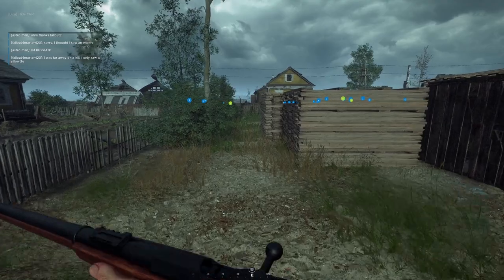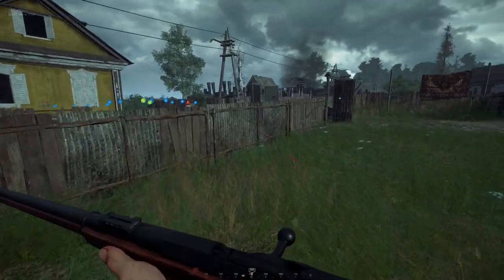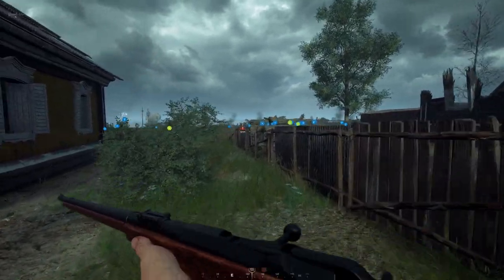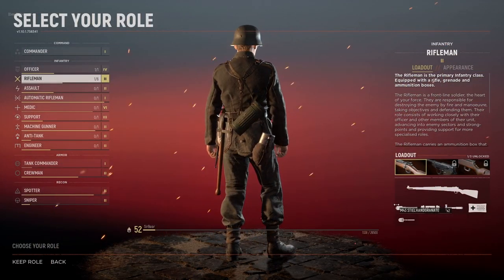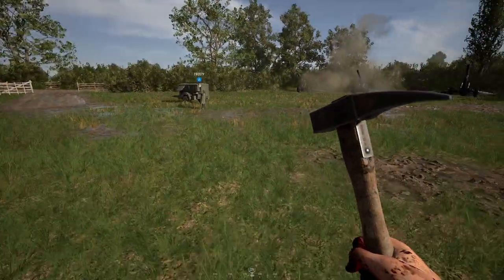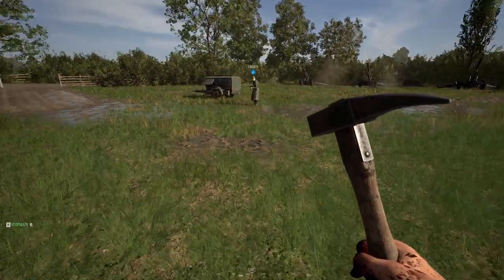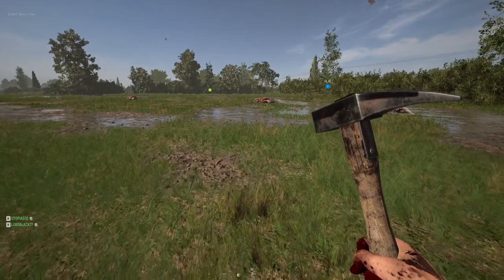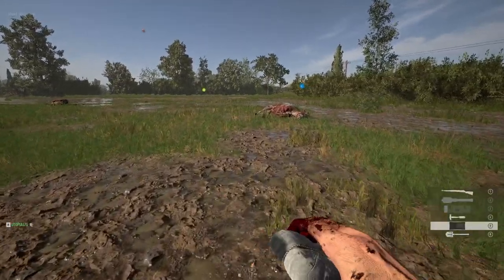HELL LET LOOSE RIFLEMAN GAMING GUIDE! HLL RIFLEMEN TIPS/TRICKS TUTORIAL | SIRBEARFPS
In this video I'll be taking a look at hell let loose's rifleman role and giving you guys a guide on how to become one of the best riflemen in the game by showing you some tips and tricks in this tutorial